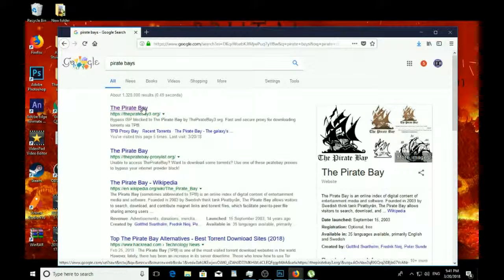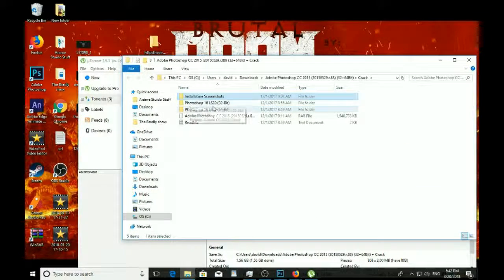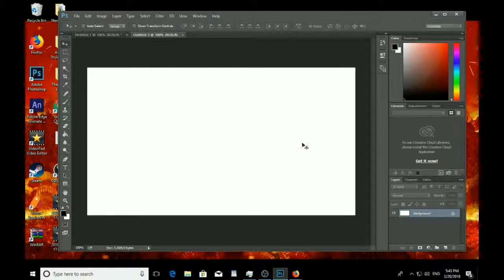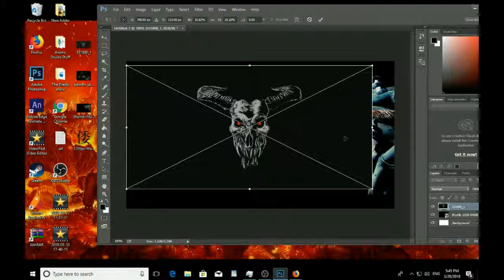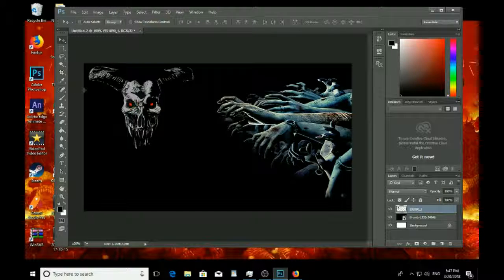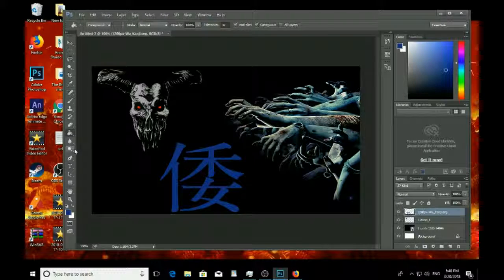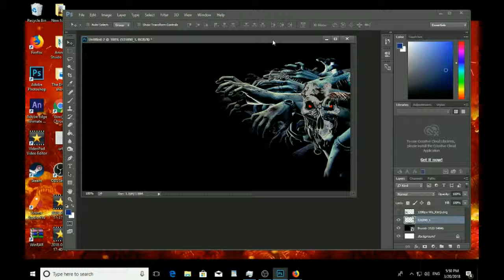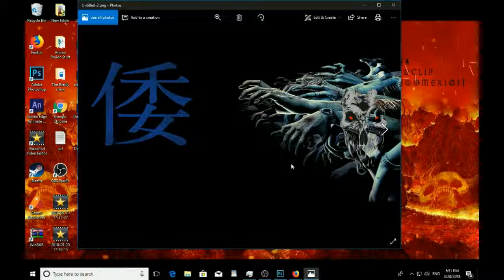How To Get PhotoShop \ Make A Facebook Cover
hey guys how are you guys doing my name is David and family be showing you how to make a custom background for your Facebook Twitter Instagram whatever you want you name it and I'm also going to be showing you how to get Photoshop if you guys like what you see press that subscribe button don't forget to press that notification Bell and icon love you guys